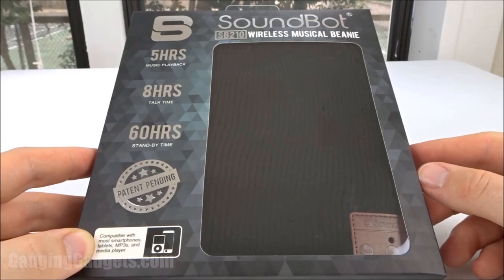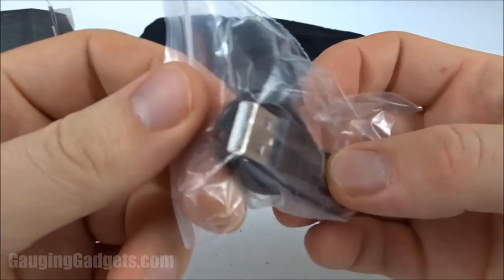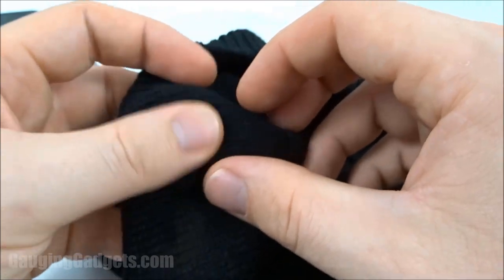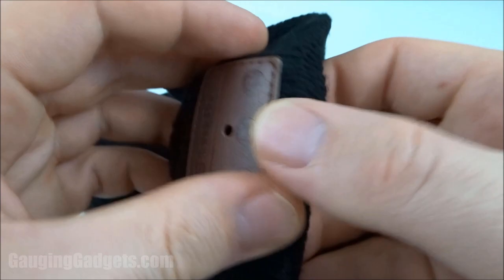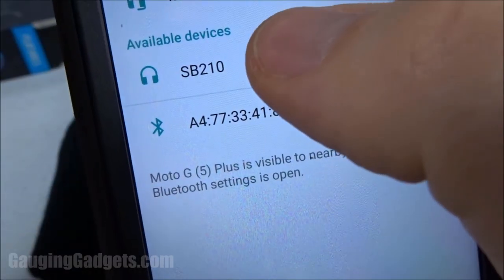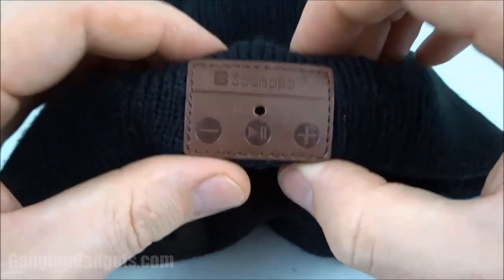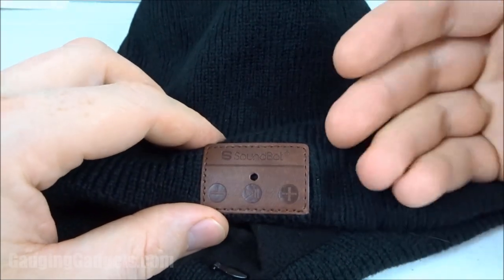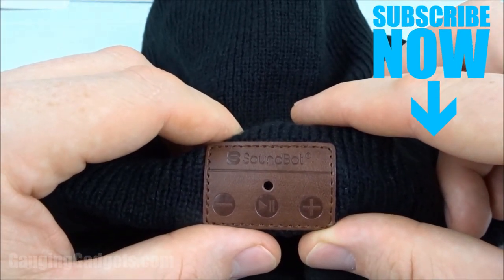Soundbot SB210 Bluetooth Beanie - Skull Cap with Headphones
Soundbot SB210 HD Stereo Bluetooth 4.1 Wireless Smart Beanie Headset Musical Knit Headphone Speaker Hat Speakerphone Cap,built-in Mic

Looking for a new beanie or pair of headphones? In this unboxing and review we look at the Soundbot SB210 Wireless Smart Beanie. This beanie combines the warmth and comfort of a winter hat with the technology of headphones. This means you can listen to music/podcast and makes calls using this beanie.

Pros of the Soundbot SB210 Beanie:
- Soft and comfotrable beanie. The fleece on the inside feels great and is warm.
- Ease of pairing with phone
- Simple to use controls that are esponsive
- Similar to over bluetooth beanies from brands like: Tenergy, Zibaar, XIKEZAN, Winkeyes, DOB, GoldWorld, Sung-ll, Qshell, FULLLIGHT TECH, CoCo Fashion, Mydeal, Rotibox, Qshell
- Audio quality sounds pretty good. It is very clear
- Under $25
- Great call quality on both ends

Cons of the Soundbot SB210 Beanie:
- Poor build quality as the headphone pieces inside the beanie are loose and move around inside the beanie
- Low bass when listening to music

The cell phone used in many of my tutorials and reviews is a Pixel 2 XL